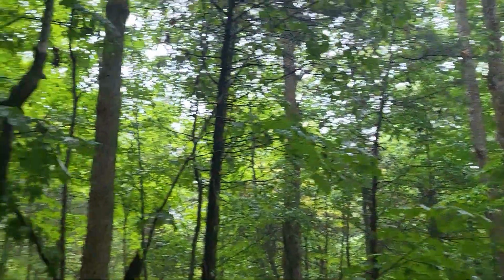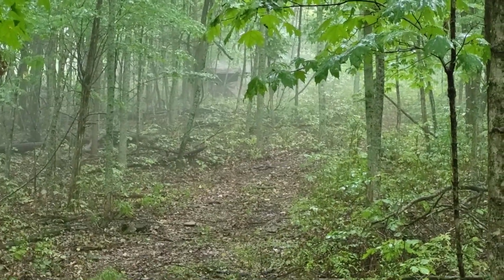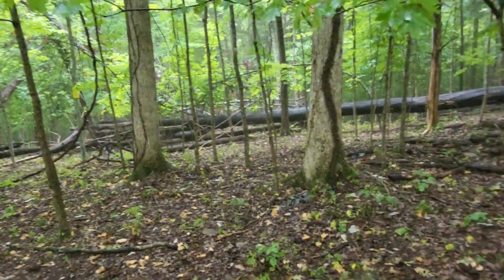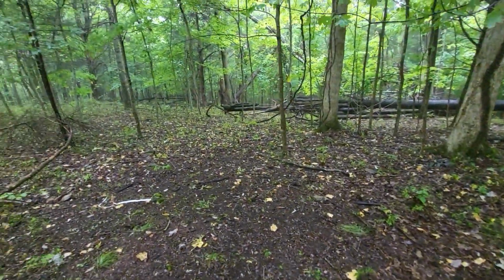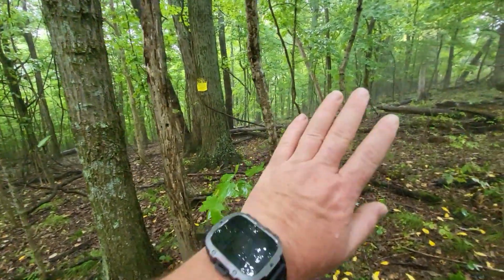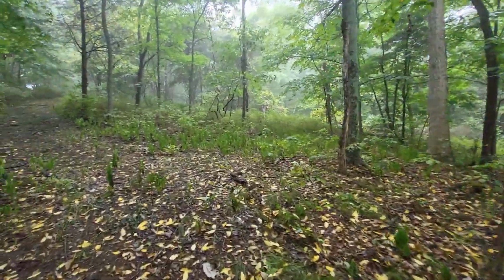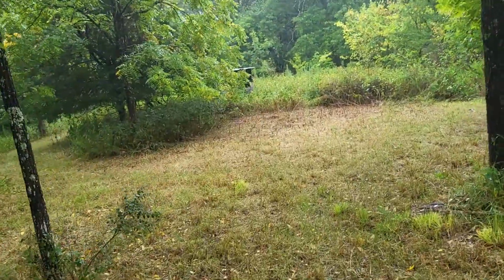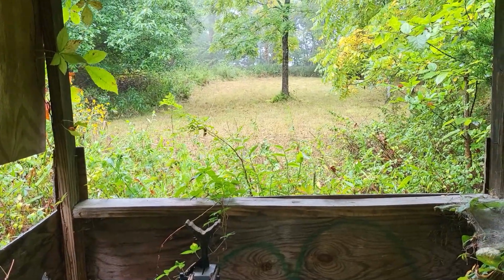Almost ready for KY Deer Season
Trying to get everything set up for opening weekend of Kentucky Bow Season.  Come along with me as I tour two of our spots that are set up for the 2024 KY Deer season.   @JackpotJudo and Hotwheels stand locations and photos.